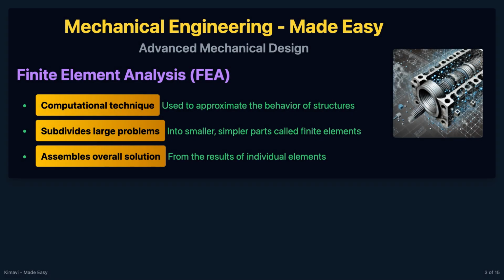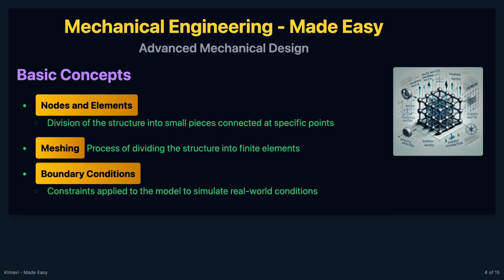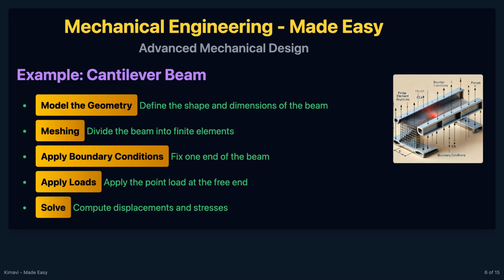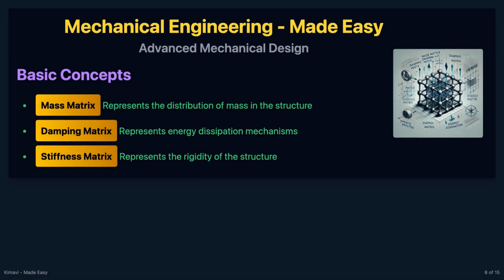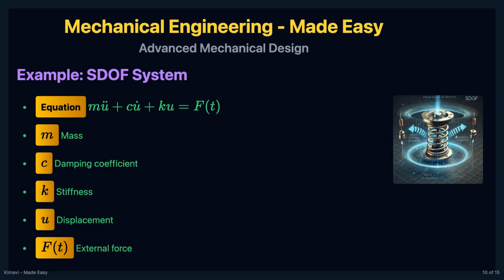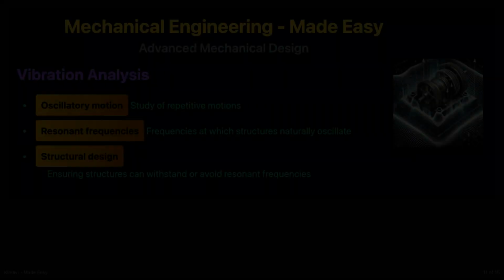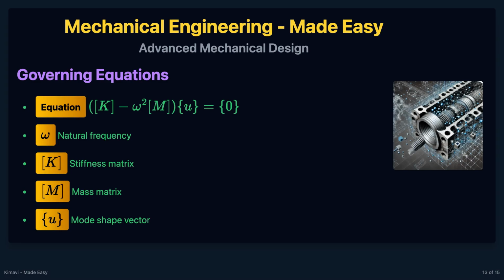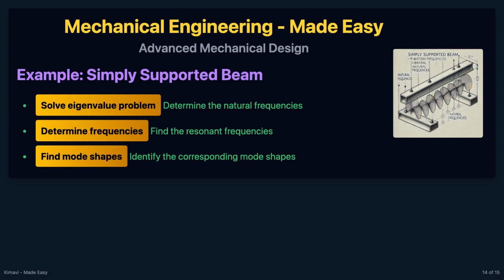🛠️💡Mechanical Engineering - Master Advanced Design | From FEA to Vibration to Dynamic Analysis!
Dive deep into advanced mechanical design techniques! Discover how Finite Element Analysis (FEA), Dynamic Analysis, and Vibration Analysis are used to solve complex engineering problems. 🌟

This video simplifies these advanced concepts into easy-to-understand sections, perfect for anyone wanting to enhance their understanding of mechanical engineering design! Learn how engineers use these tools to predict structural behavior, ensuring safety and reliability in various industries. Ready to explore? Let's go!

Video Breakdown:
Slide 1: Introduction to Advanced Mechanical Design
Explore the importance of advanced mechanical design techniques like Finite Element Analysis, Dynamic Analysis, and Vibration Analysis.

Slide 2: Chapter Overview
Quick glance at FEA, Dynamic Analysis, and Vibration Analysis, all vital tools for mechanical design.

Slide 3: Finite Element Analysis (FEA)
Understand how FEA divides complex structures into smaller parts to predict their behavior.

Slide 4: Basic Concepts in FEA
Learn about nodes, meshing, and boundary conditions in FEA, essential for modeling real-world scenarios.

Slide 5: Governing Equations in FEA
Introduction to key FEA equations that help engineers calculate structural behavior under various conditions.

Slide 6: FEA Example: Cantilever Beam
See how FEA is applied to a cantilever beam, modeling, meshing, and solving for displacements and stresses.

Slide 7: Dynamic Analysis
Explore how time-dependent loads affect structures, from vibrations to impacts.

Slide 8: Basic Concepts in Dynamic Analysis
Learn about mass, damping, and stiffness in dynamic systems to understand their behavior under changing forces.

Slide 9: Governing Equations in Dynamic Analysis
Discover the key equations used in dynamic analysis, helping predict structural responses to dynamic loads.

Slide 10: Dynamic Analysis Example: SDOF System
See an example of a single-degree-of-freedom system to analyze motion under dynamic loads.

Slide 11: Vibration Analysis
Delve into the study of oscillatory motions and resonant frequencies in structural design.

Slide 12: Basic Concepts in Vibration Analysis
Learn about natural frequency, mode shapes, and damping, which affect how structures vibrate.

Slide 13: Governing Equations in Vibration Analysis
Explore the governing equations used to calculate natural frequencies and mode shapes in structures.

Slide 14: Vibration Analysis Example: Simply Supported Beam
Understand how to solve for natural frequencies and mode shapes in a simple beam using vibration analysis.

Recap the importance of FEA, Dynamic, and Vibration Analysis in predicting the safety and reliability of structures.